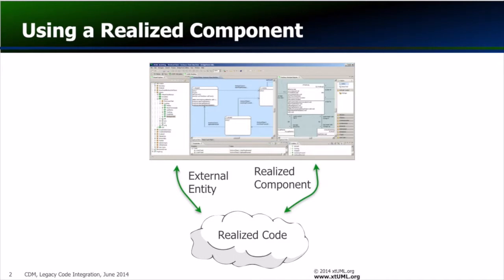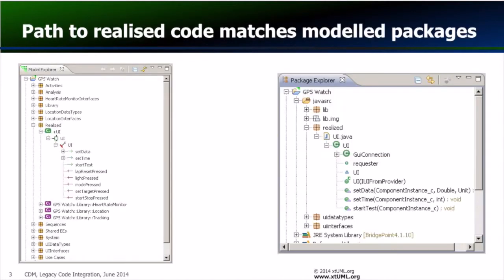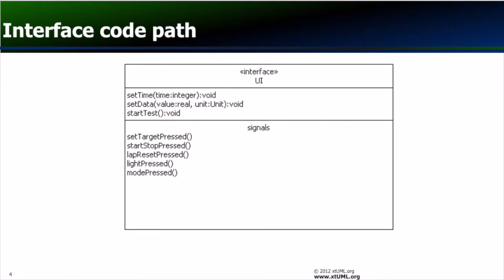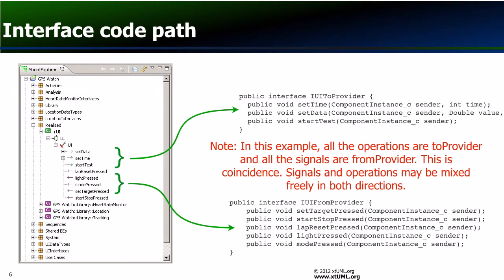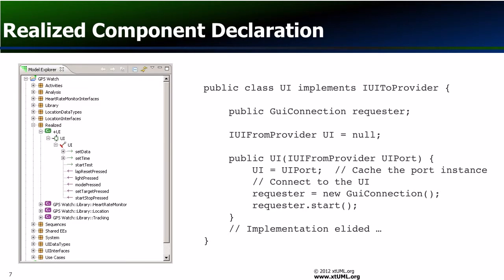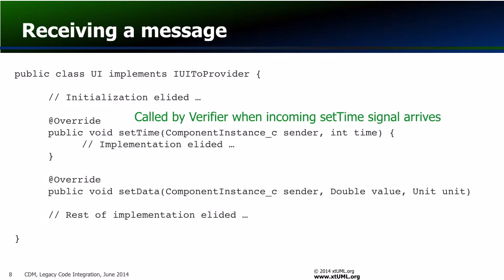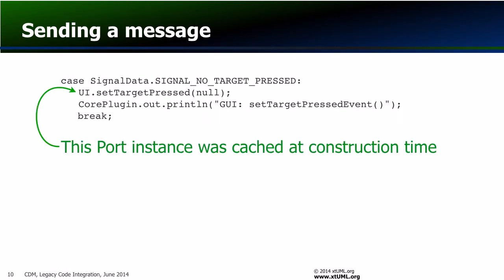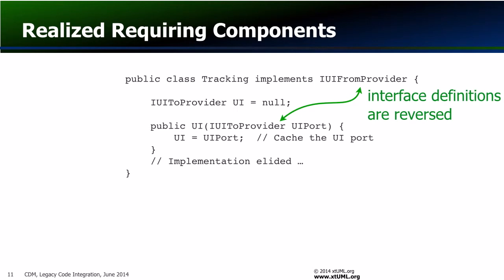Realized Components - Part 1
xtUML Models can interface with realized code using realized Components.  This lesson will show you how.